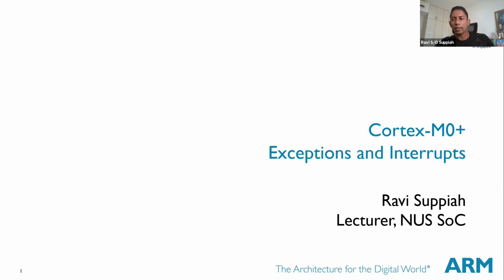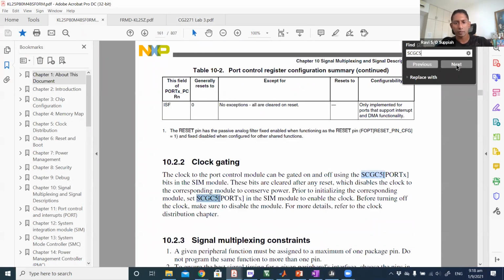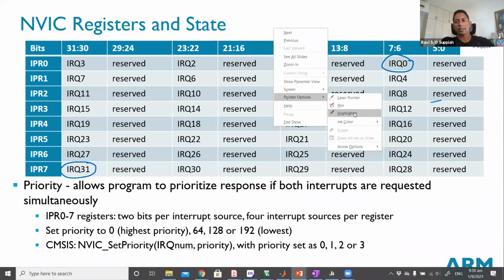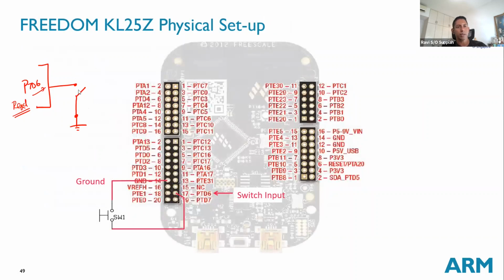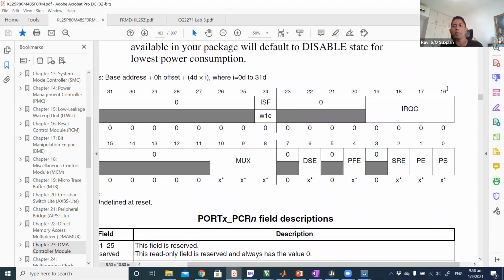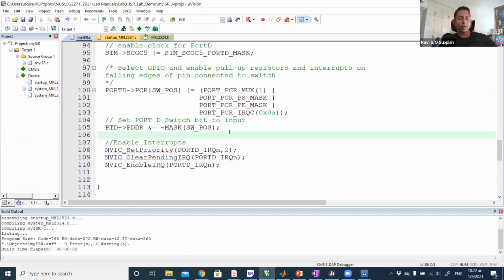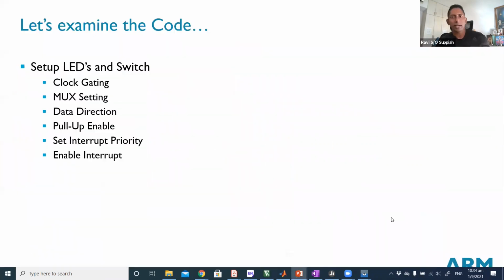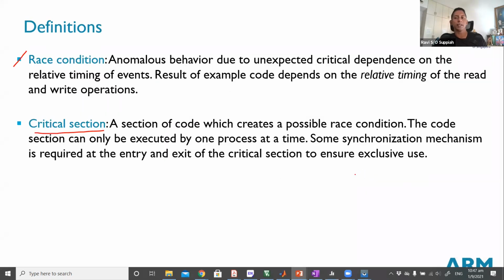CG2271 Lect4: 01092021: KL25Z Cortex M0+ Interrupts